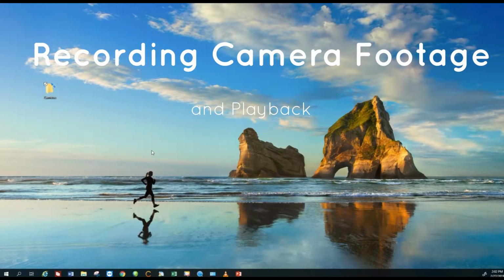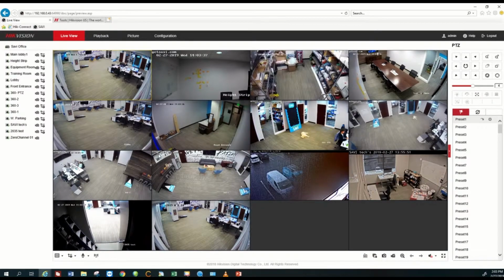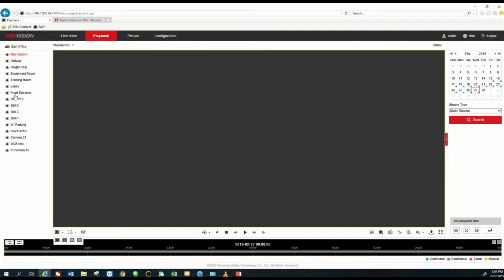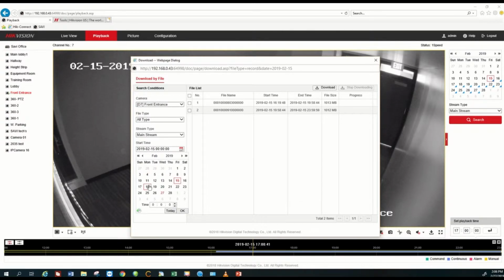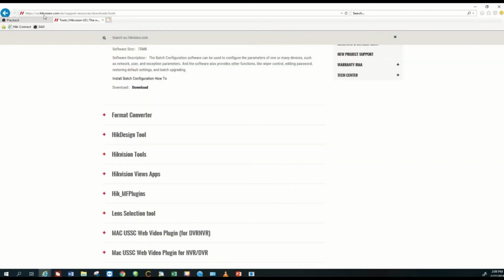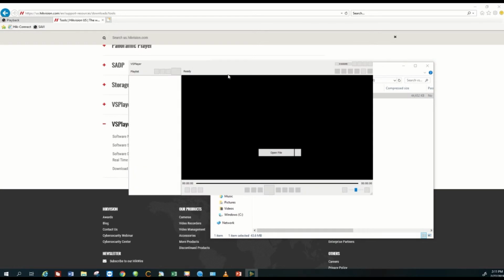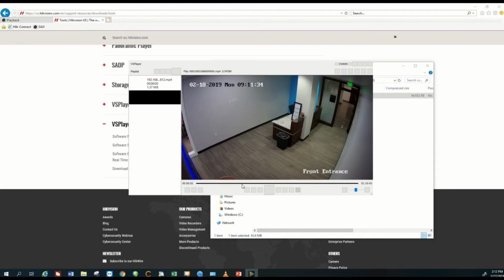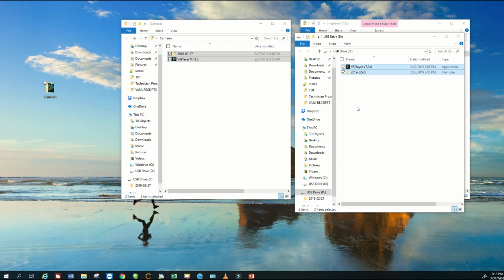Record HIK camera footage from website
How to save recorded video from HIK NVR website and save to designated folder. How to view saved video. How to transfer saved video to a jump drive